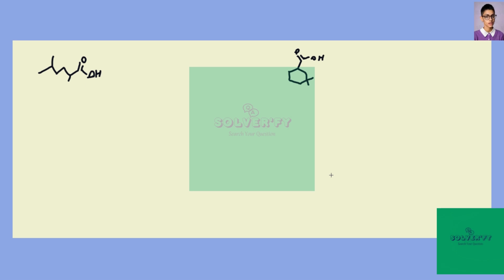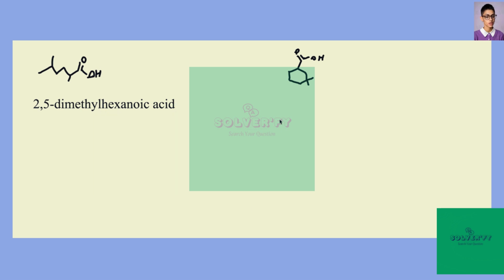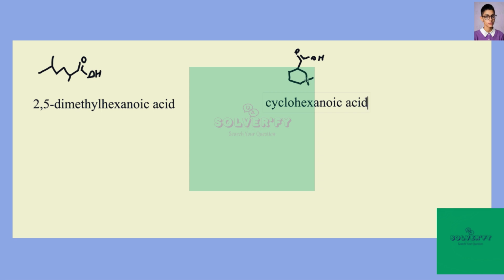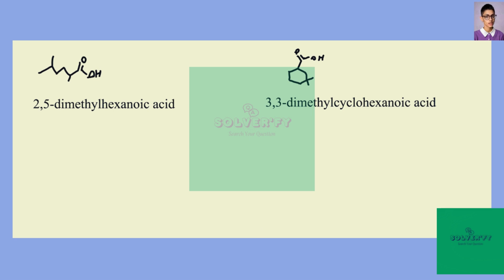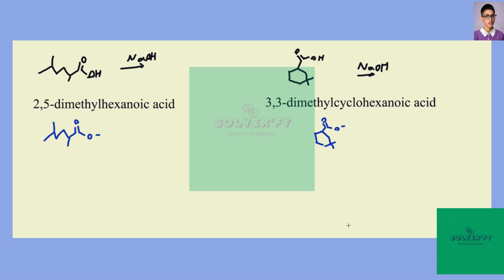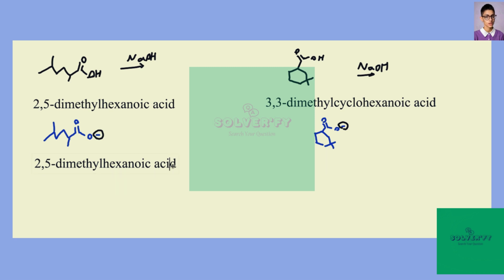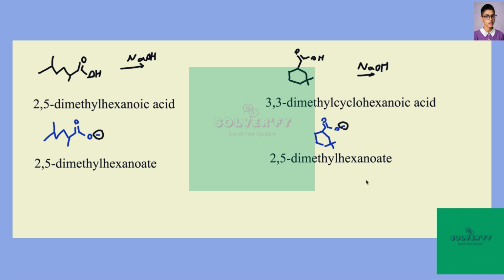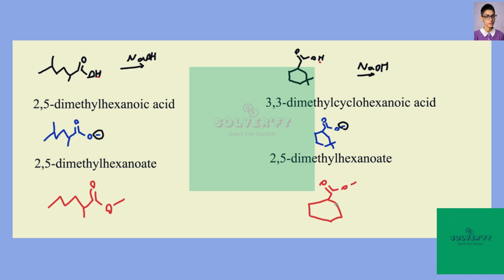[Chemistry] Answer each question for and depicted in the ball-and-stick models. a. What is the I